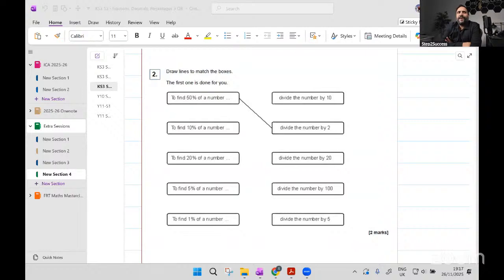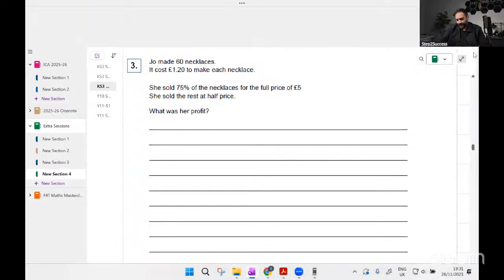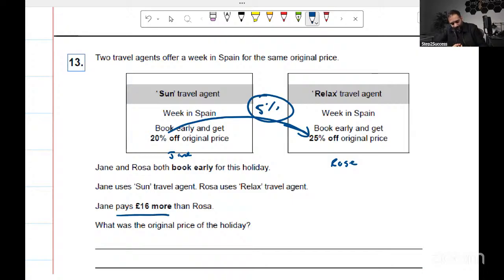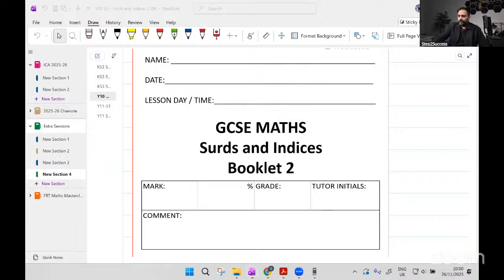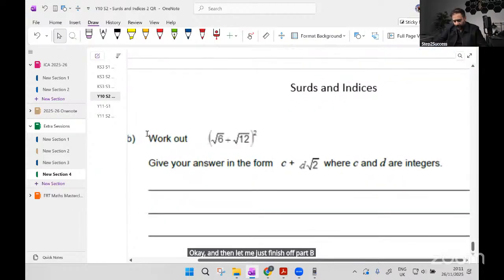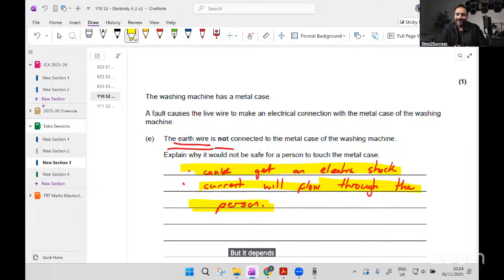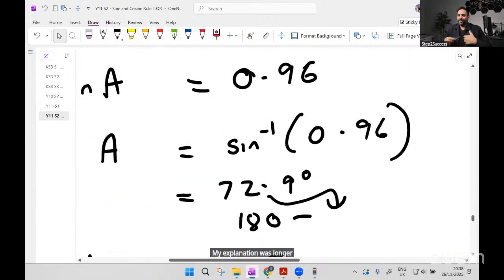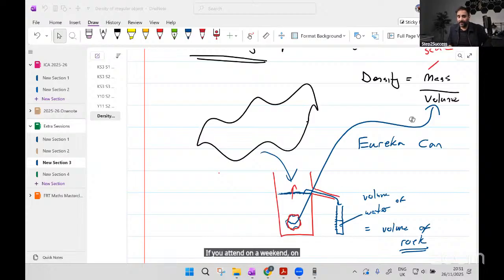S2S Weekly Revision